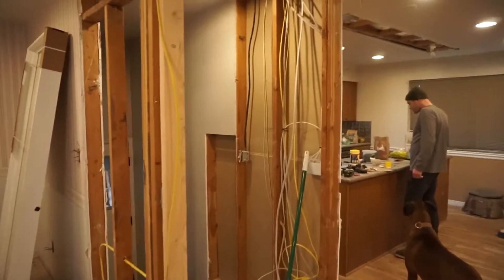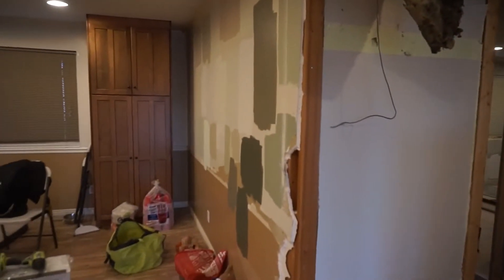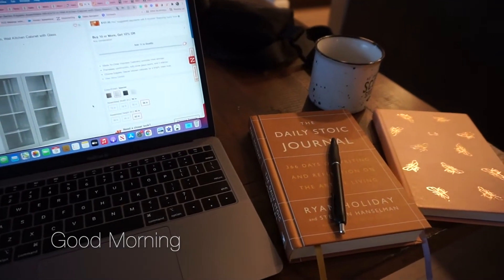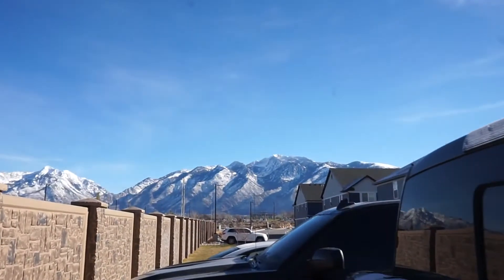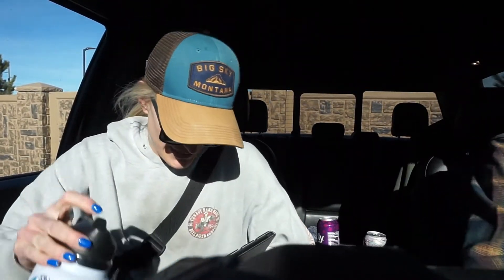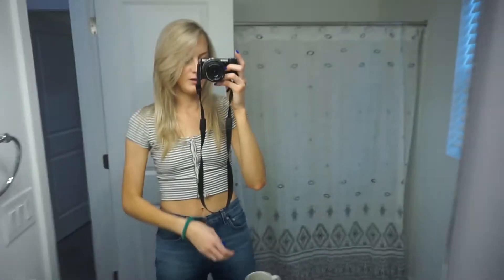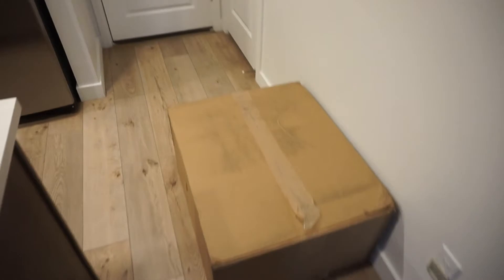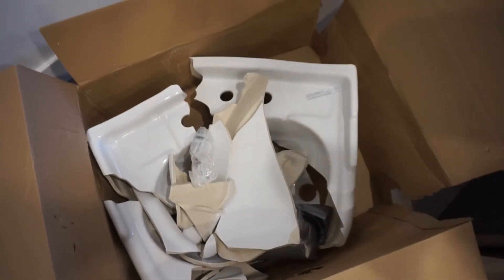01. Home Updates + Weekend in my life